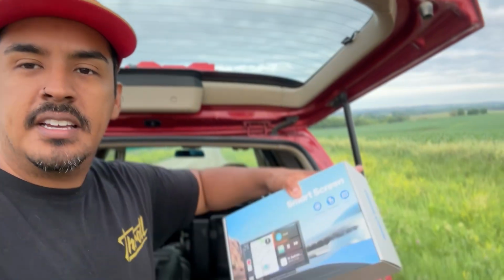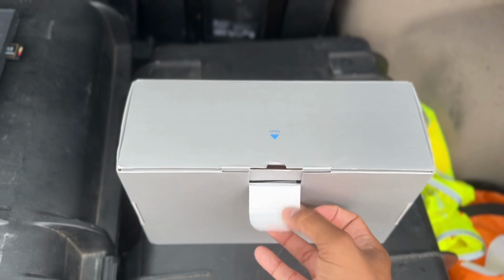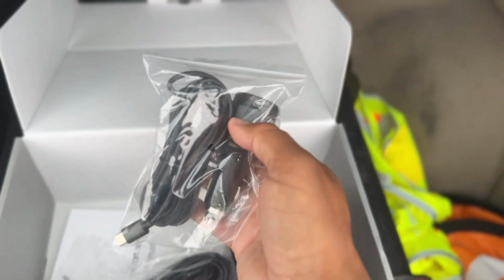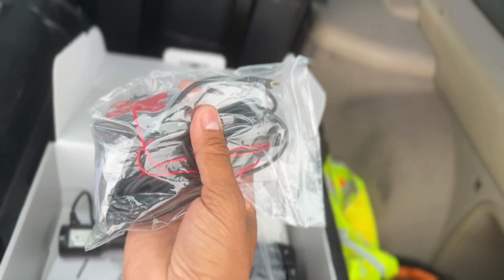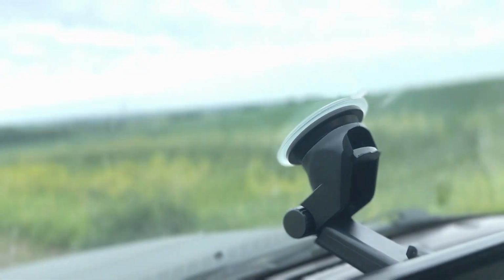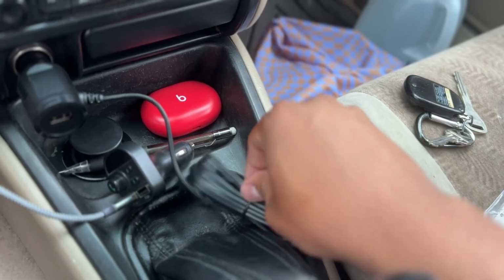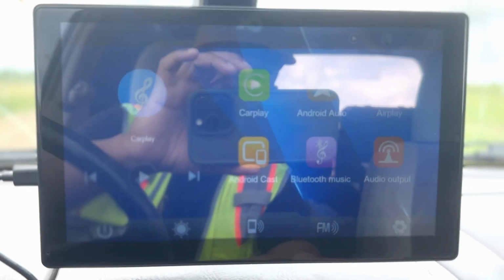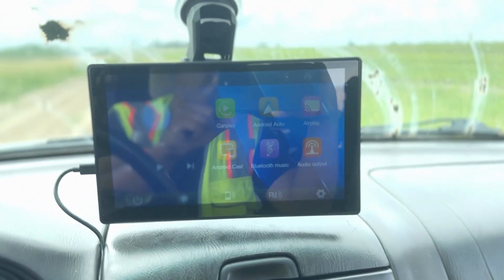Installing a smart screen-Subaru Forester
infotainment unboxing and installing a smart screen for my outdated forester. This is what we've been missing!

Amazon Link for smart screen